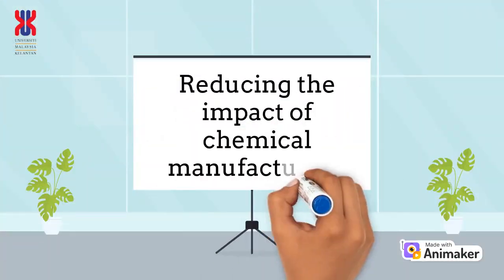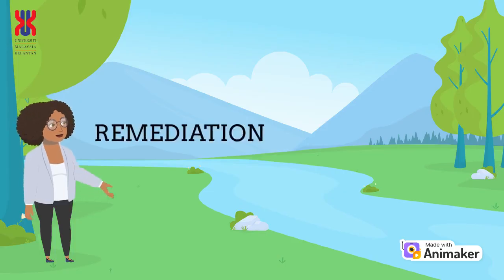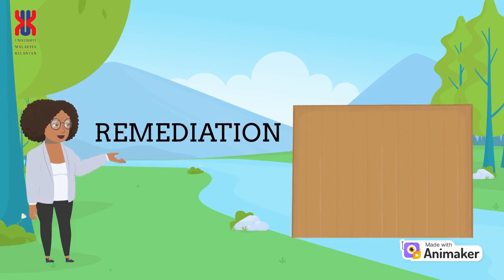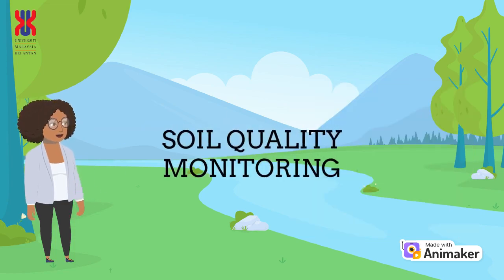Chemical Manufacturing on Soil Contamination...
* ENVIRONMENTAL AWARENESS CAMPAIGNS Ft APPLIED CHEMISTRY CLASS, ASASI UMK*

This video is part of the ENVIRONMENTAL AWARENESS campaigns initiated by APPLIED CHEMISTRY Class /MFT00704, Science Foundation, UNIVERSITI MALAYSIA KELANTAN. In this video, students will share the IMPACT of APPLIED CHEMISTRY on the ENVIRONMENT. Hopefully, this activity will help promote environmental awareness and applied chemistry in the community. This campaign will run until 22 April to celebrate EARTH DAY.